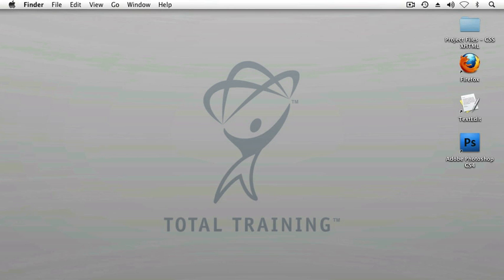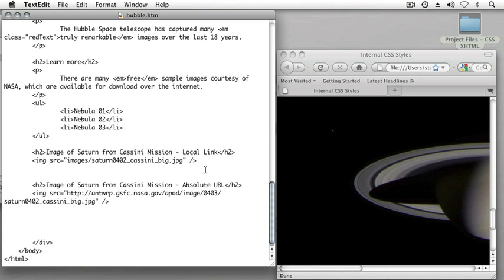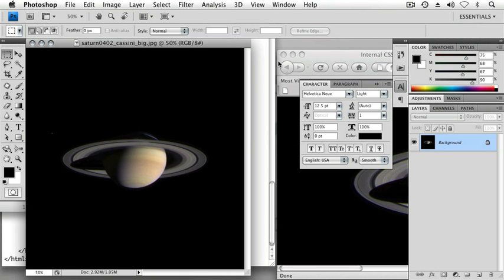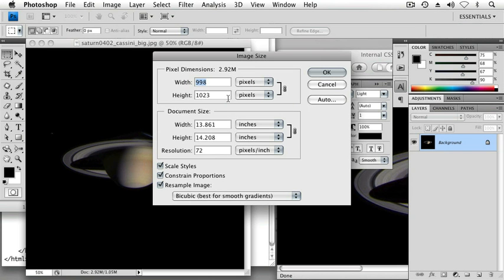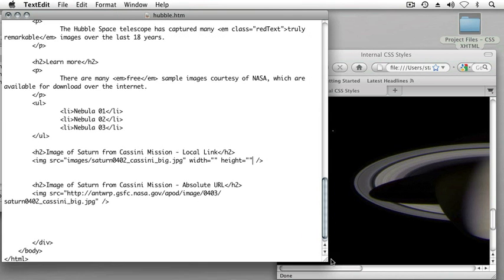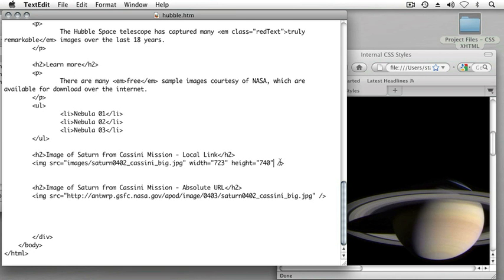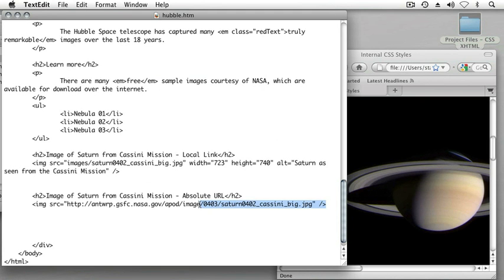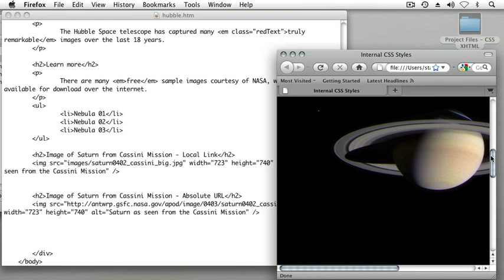Web Designing Adding Images 05